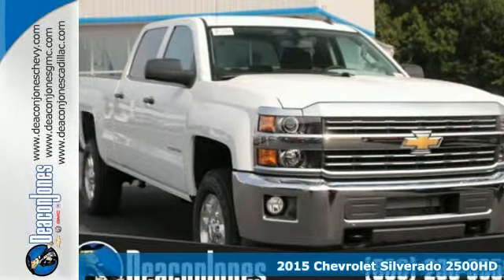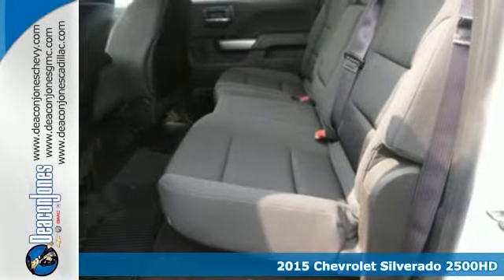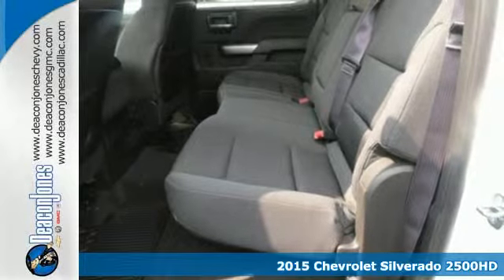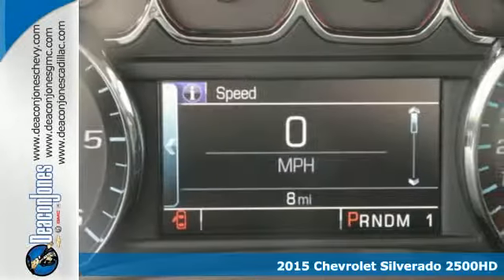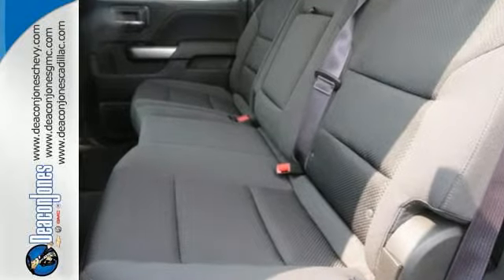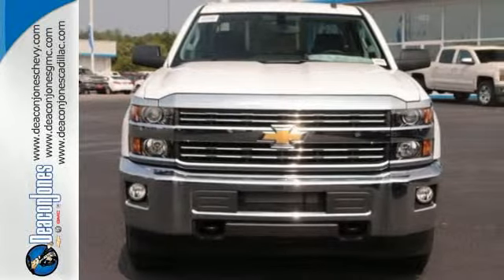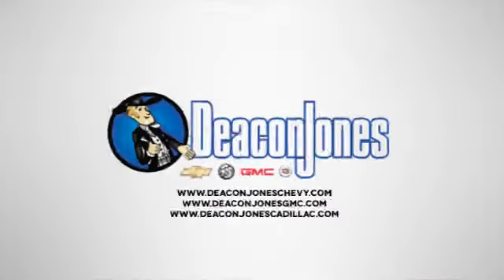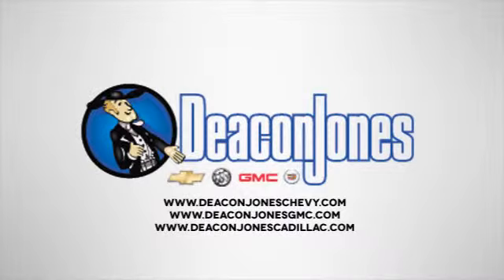2015 Chevrolet Silverado 2500HD Smithfield NC Selma, NC #150113 - SOLD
Year: 2015
Make: Chevrolet
Model: Silverado 2500HD
Trim: 4WD Crew Cab 153.7 LT
Engine: 6.0L 8 Cylinder Engine
Transmission: AUTOMATIC
Color: SUMMIT WHT
Interior: JET BLK CLOTH
Stock #: 150113
VIN: 1GC1KVEG3FF178234

Address:
1115 North Bright Leaf Blvd